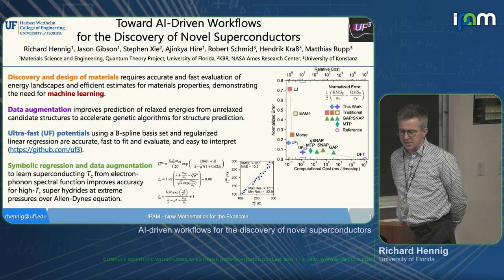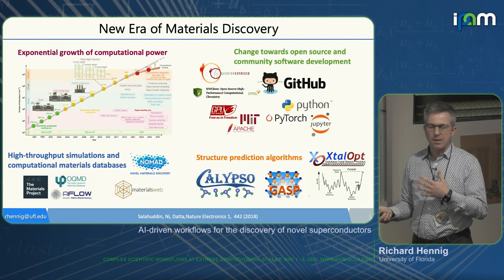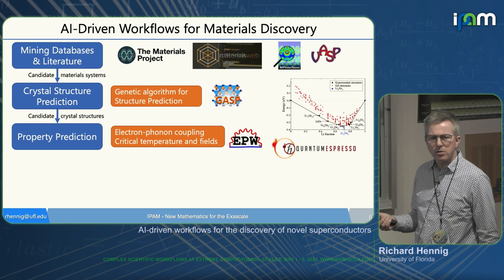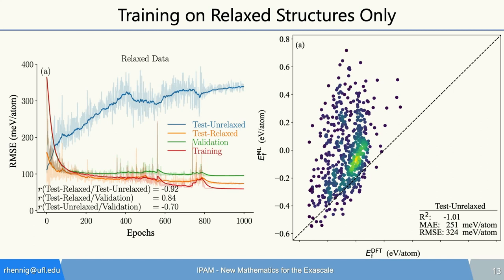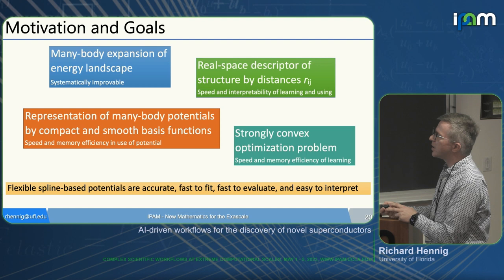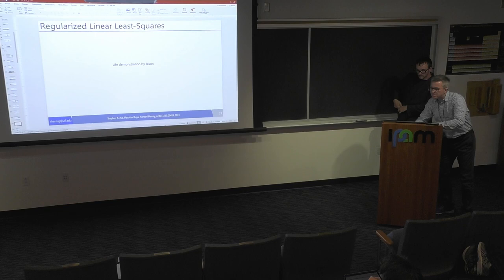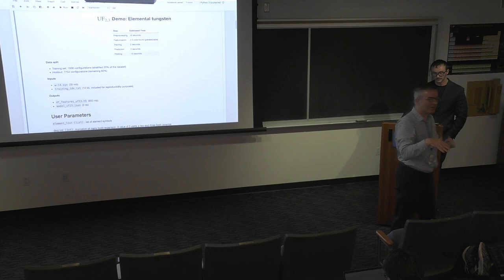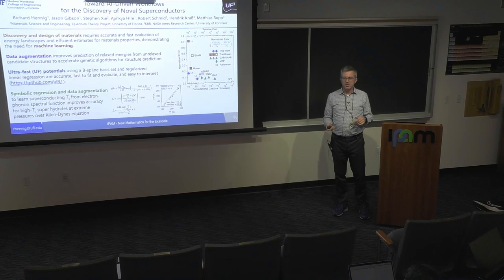Richard Hennig & Jason Gibson - AI-driven workflows for the discovery of novel superconductors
Recorded 05 May 2023. Richard Hennig and Jason Gibson of the University of Florida present "AI-driven workflows for the discovery of novel superconductors" at IPAM's workshop for Complex Scientific Workflows at Extreme Computational Scales.
Abstract: Over the past decade, ab-initio structure prediction methods and artificial intelligence-based screening approaches resulted in many new materials and significantly impacted discovery and design. This progress is due to advances in computing power and algorithms. Further accelerating the search for new materials and utilizing available data requires complex AI workflows that identify favorable candidate structures, determine their stability, and rapidly predict phase diagrams for synthesis and materials properties for applications. This talk will discuss three AI algorithms for workflows that aim to identify novel superconductors. First, data augmentation by structural perturbation improves the fidelity of crystal graph neural networks trained on large datasets of relaxed to predict the relaxed formation energies of unrelaxed structures [1]. This augmentation improves predictions for unrelaxed structures by 66%. Second, we combine effective many-body potentials in a cubic B-spline basis with regularized linear regression to obtain machine-learning potentials that are physically interpretable, sufficiently accurate for applications, and as fast as the fastest traditional empirical potentials [2]. We show that these ultra-fast potentials are two to four orders of magnitude faster than state-of-the-art machine-learning potentials but close in accuracy and enable rapid relaxations and dynamics simulations of large atomistic systems. Finally, we show that symbolic regression methods coupled with physical insights can discover empirical relations and improve previous equations, such as the Allen-Dynes equation for predictions of superconducting transition temperatures based on the electron-phonon spectral function [3,4]. These three methods demonstrate the power of machine learning to accelerate the discovery and design of materials and illustrate some of the issues for developing efficient complex workflows for materials.
[1] Data-augmentation for graph neural network learning of the relaxed energies of unrelaxed structures.
J. Gibson, A. C. Hire, and R. G. Hennig, npj Computational Materials 8, 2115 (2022), doi:10.1038/s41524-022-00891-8.
[2] Ultra-fast interpretable machine-learning potentials. S. R. Xie, M. Rupp, and R. G. Hennig, arXiv:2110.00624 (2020), doi:10.48550/arXiv.2110.00624.
[3] Machine learning of superconducting critical temperature from Eliashberg theory. S. R. Xie, Y. Quan, A. C. Hire, B. Deng, J. M. DeStefano, I. Salinas, U. S. Shah, L. Fanfarillo, J. Lim, J. Kim, G. R. Stewart, J. J. Hamlin, P. J. Hirschfeld, and R. G. Hennig, npj Computational Materials 8, 1 (2022), doi:10.1038/s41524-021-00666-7.
[4] Functional Form of the Superconducting Critical Temperature from Machine Learning. S. R. Xie, G. R. Stewart, J. J. Hamlin, P. J. Hirschfeld, and R. G. Hennig, Phys. Rev. B 100, 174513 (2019), doi:10.1103/PhysRevB.100.174513.